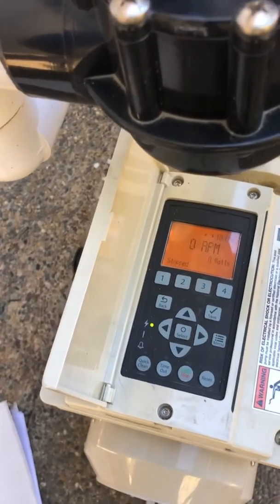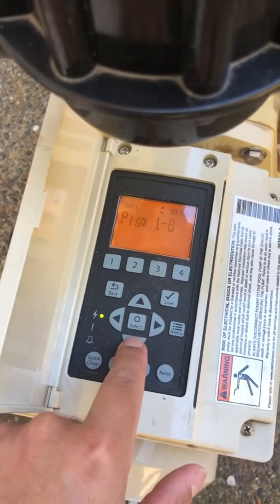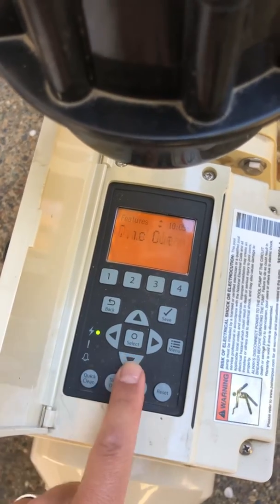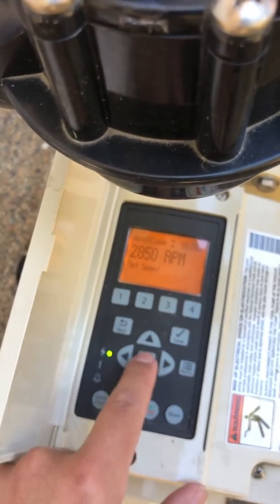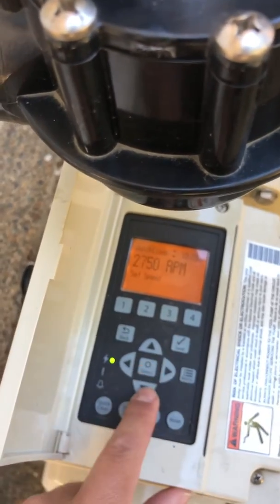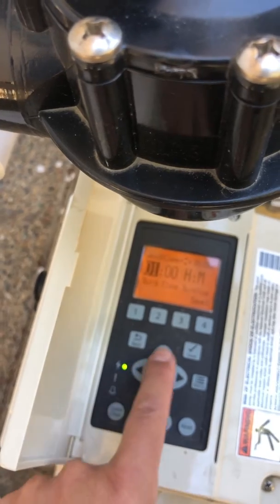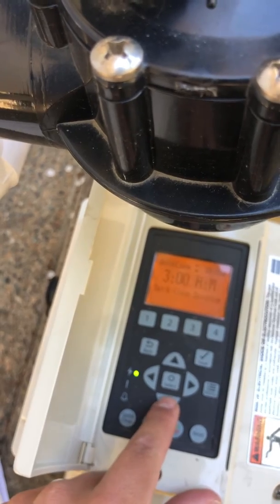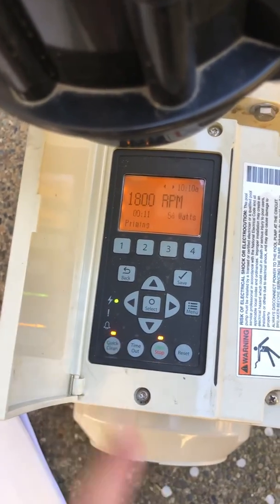Pool Ninja Training: Set Up Quick Clean Speed & Time in Intelliflo Pump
How to set up the time and speed for the “quick clean” feature in an Intelliflo pump. Pool Ninja programs these for 3 hrs at 2700 RPMs to mix any chemicals added during a service stop.